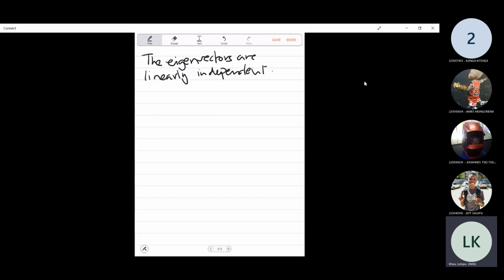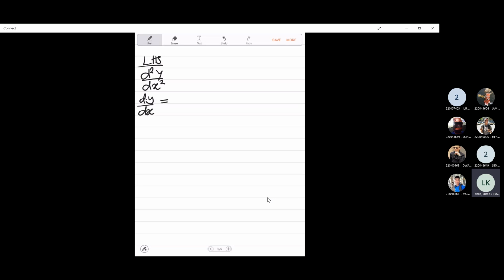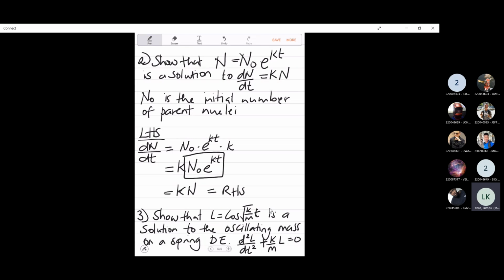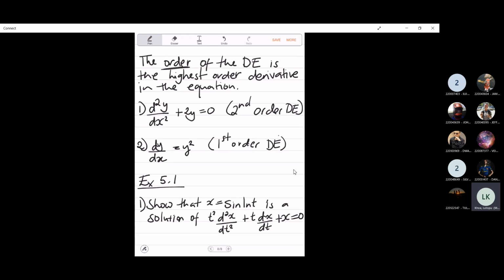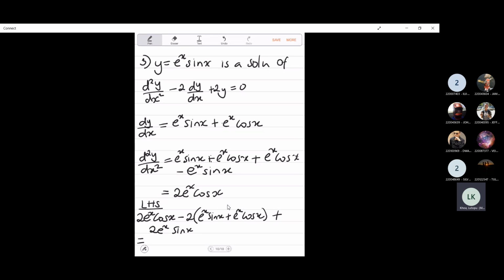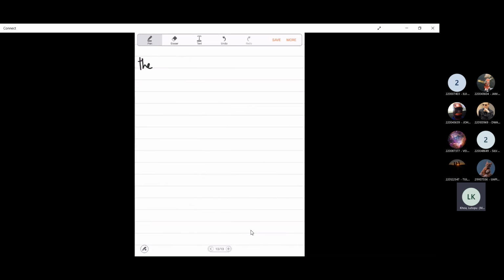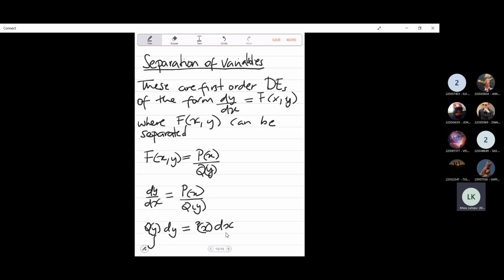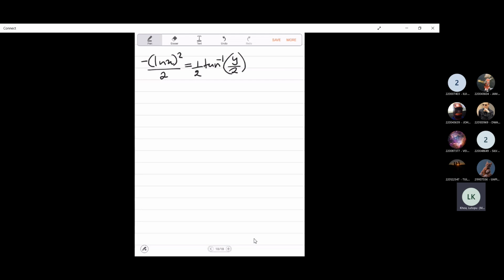Lecture 11.1 Differential Equations